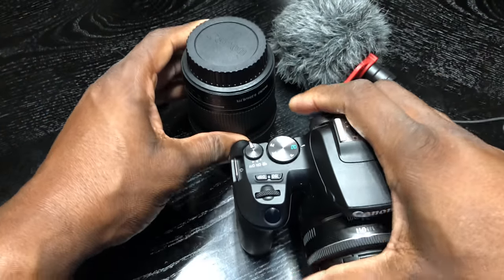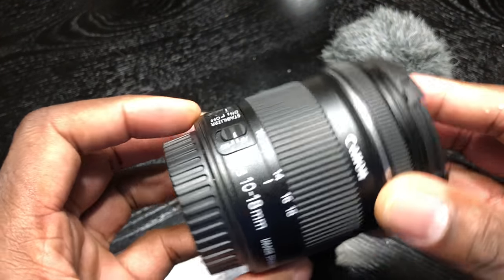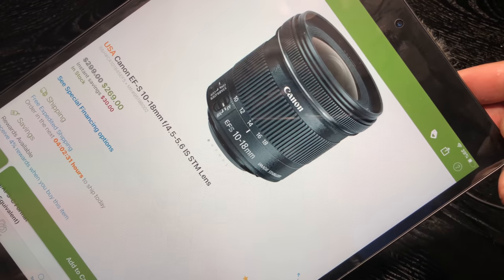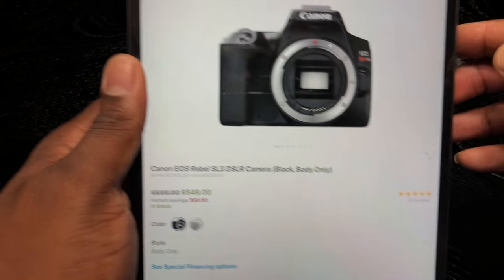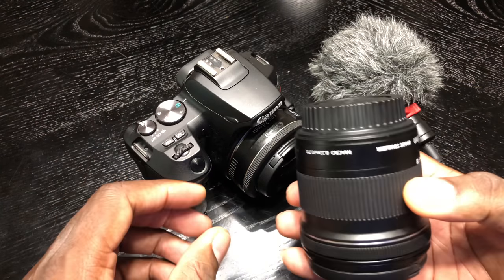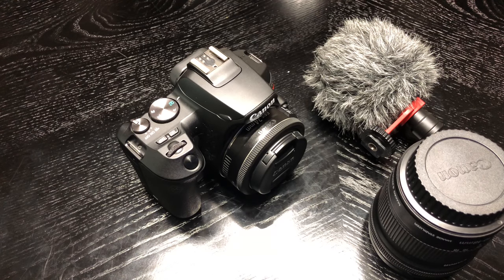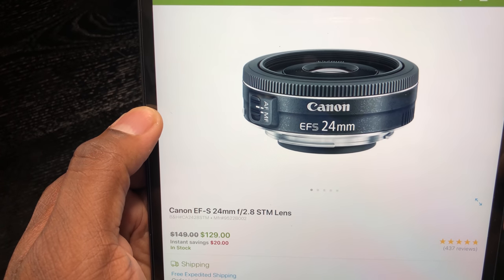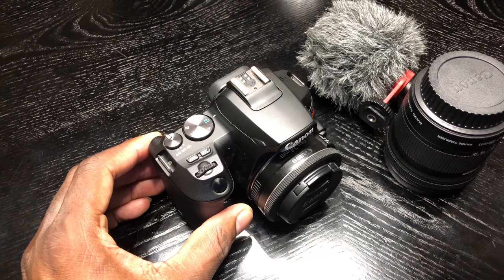2019 YouTube Camera Gear $1000 or less setup!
Canon EOS SL3
24mm lens
10 to 18mm lens
Newer Mini Tripod
Boya Mic

J. Williams

Canon EOS SL3

Canon 24mm lens

Canon 10 to 18mm lens

Neewer Mini Tripod